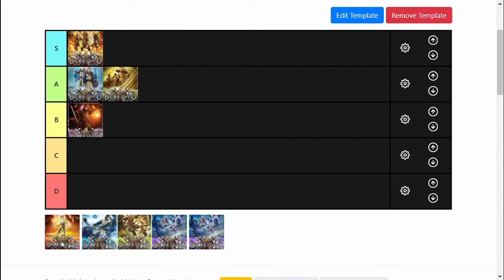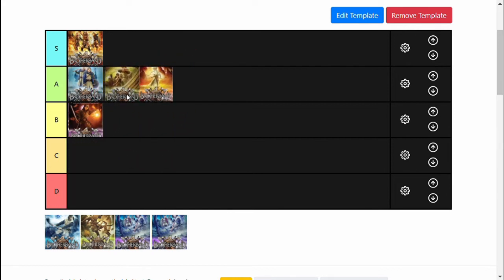Brotherband Books Tier List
Hello everyone welcome to Directors and Dragons, your one stop channel for Fantasy Content. Today I am ranking all 8 of the current Brotherband books by John Flanagan